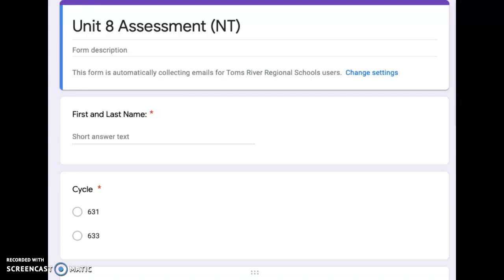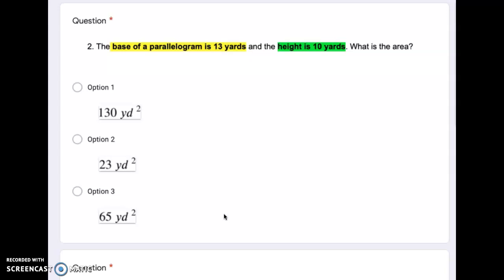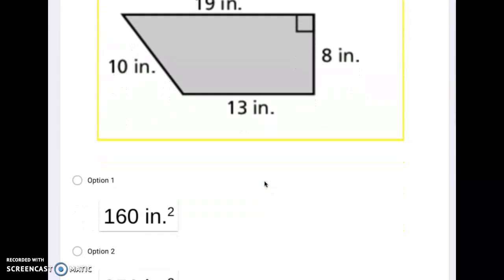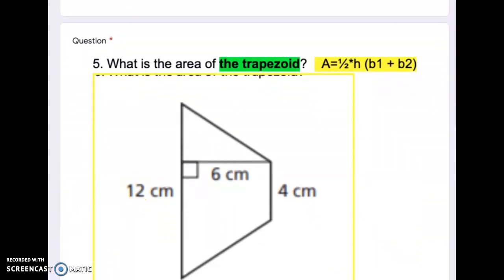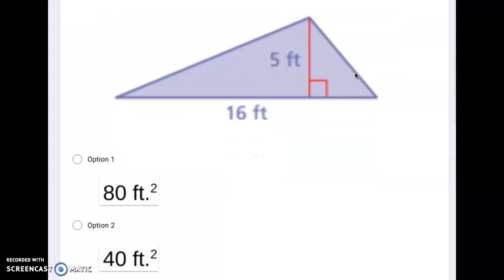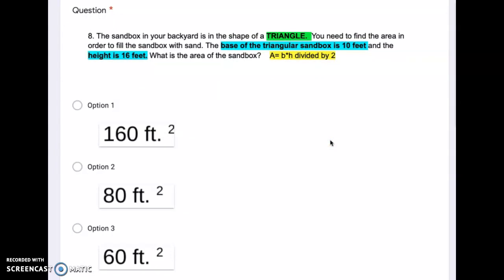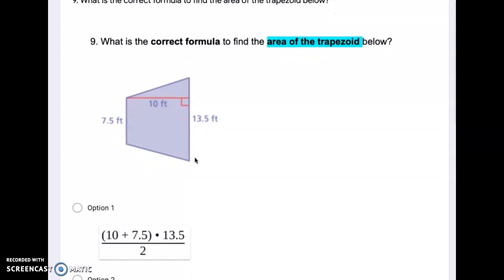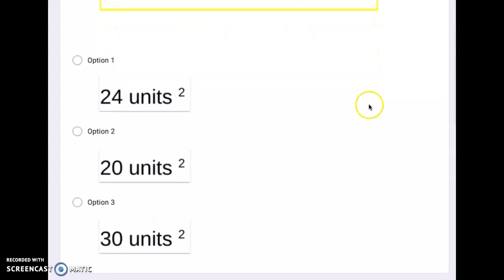math unit 8 assessment